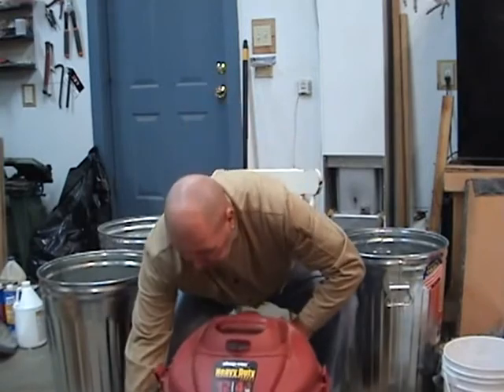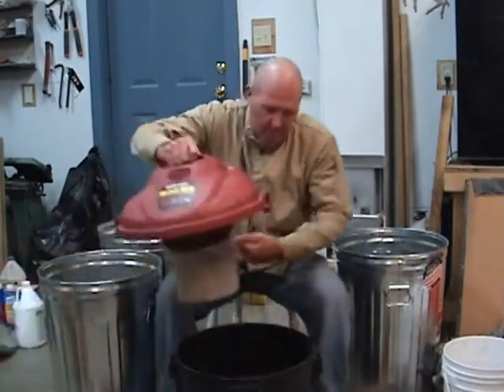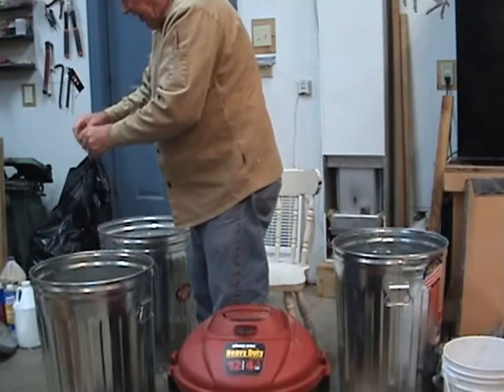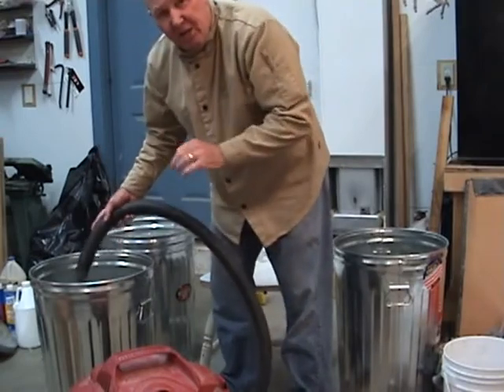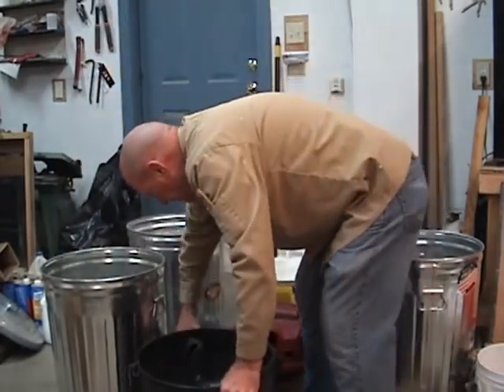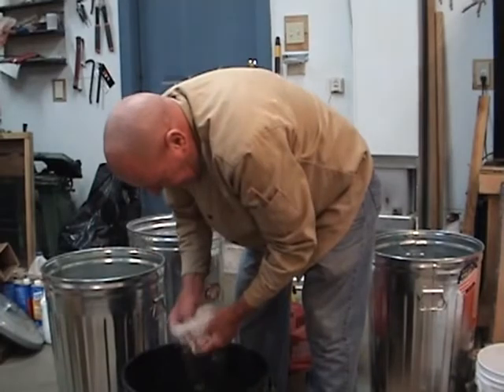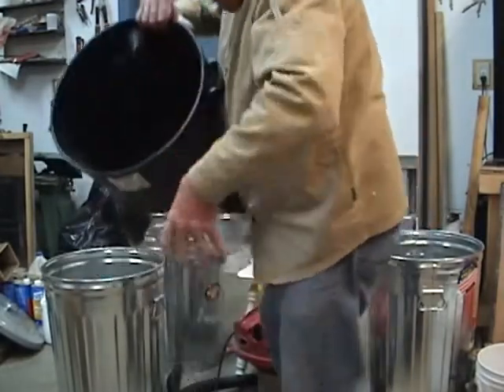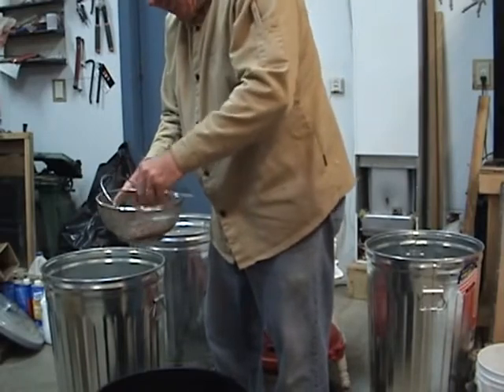Separating milkweed seed with a shop vac.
I created this video with the YouTube Video Editor I think I have found a simpler, quicker and easier way to separate the seeds from the milkweed fluff using a shop vac. Hopefully it will be of use to those gathering milkweed seed for Monarch Watch.